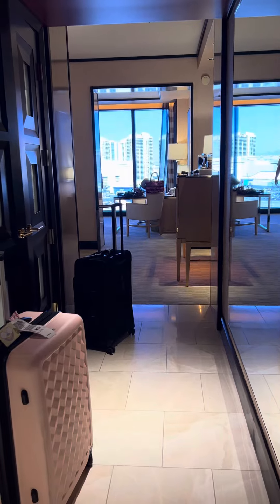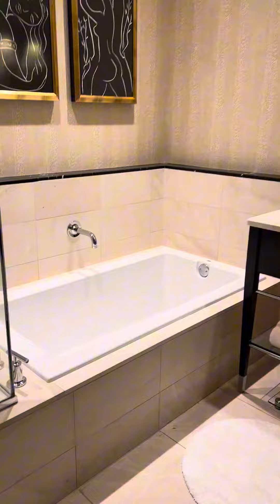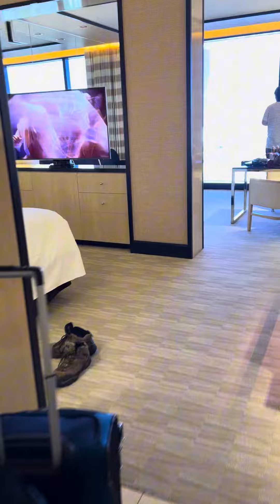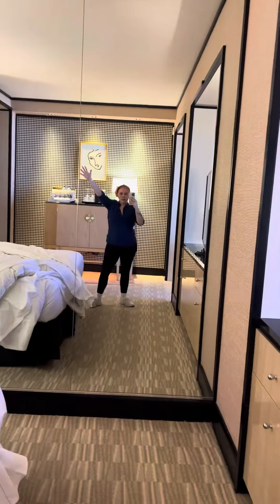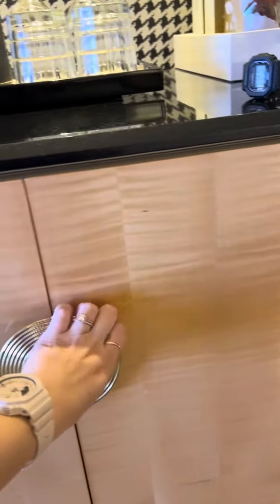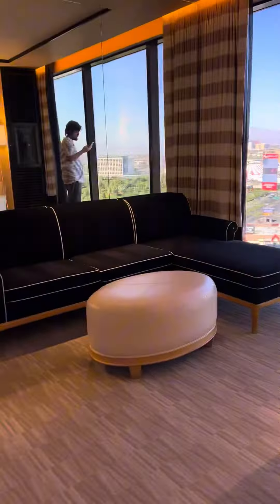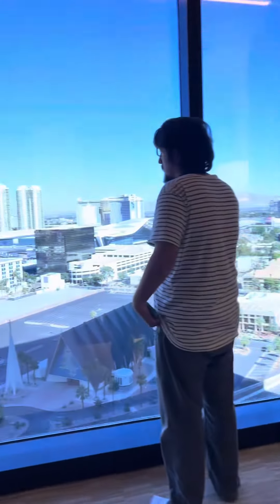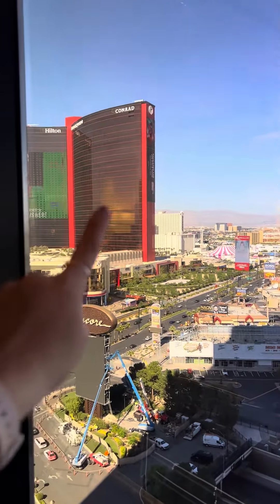Las Vegas Room Tour at Encore